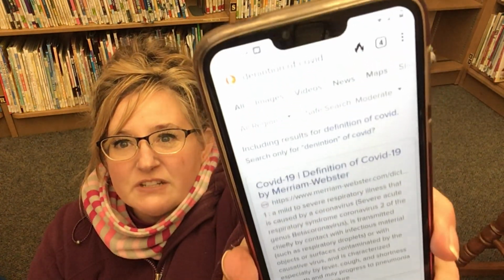Farm Flu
Story Time about getting sick, COVID, and washing your hands.